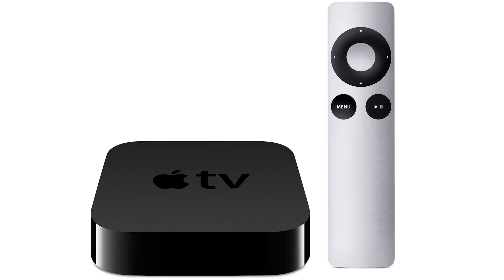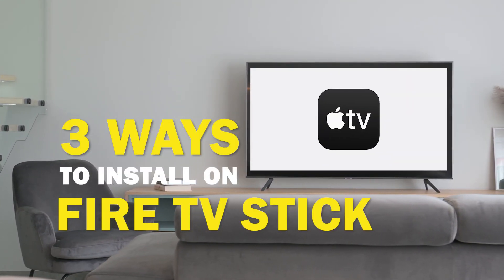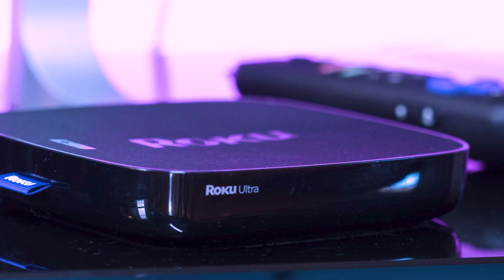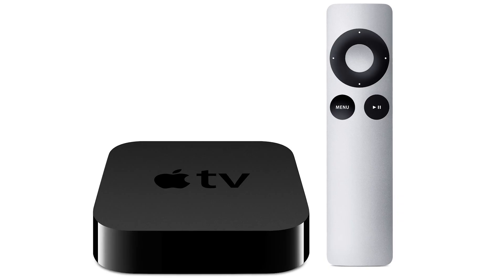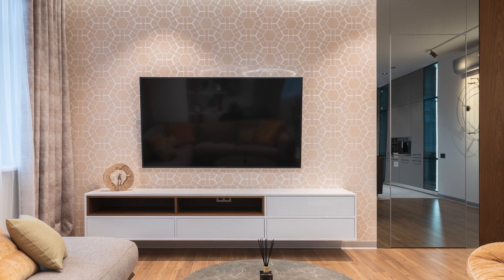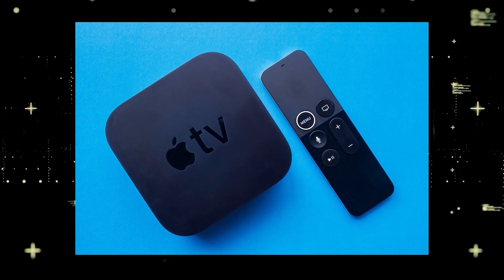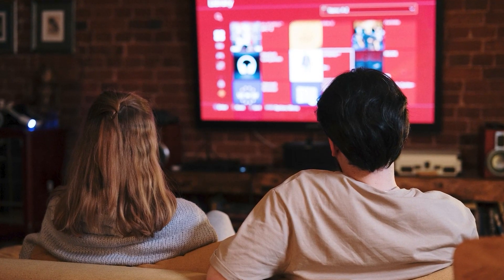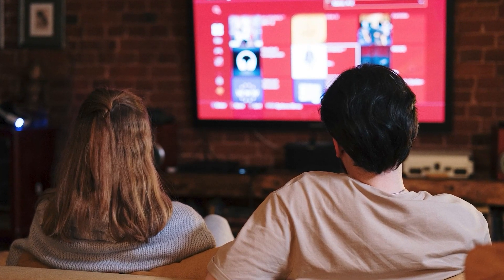How to Install Apple TV on ANY FIRE TV STICK (3 Different Ways)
Here are three ways to install or get Apple TV on any FIRE TV STICK.

Use one of these to get the NETFLIX TV App on your TV:
Get a new Fire TV Stick here: